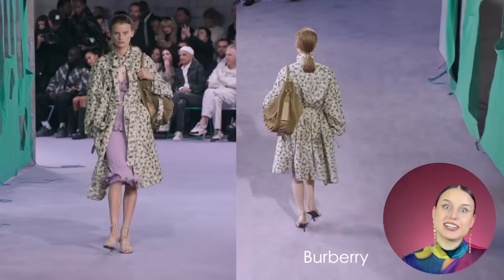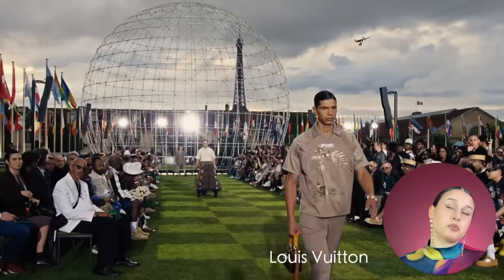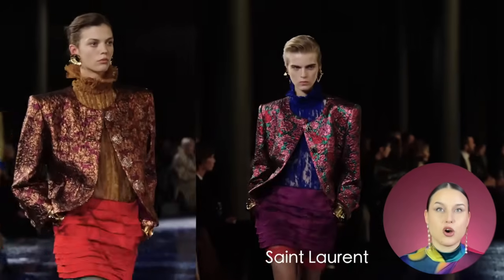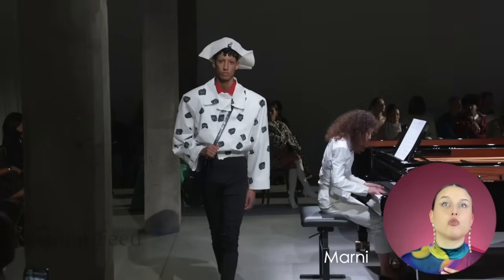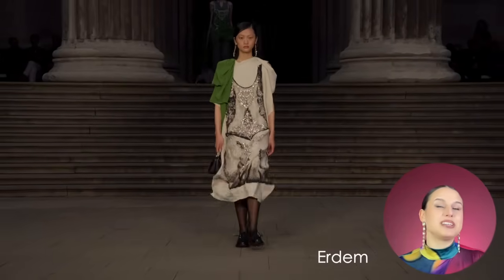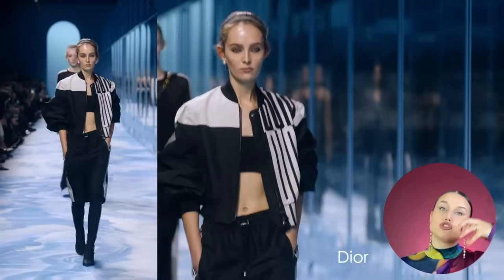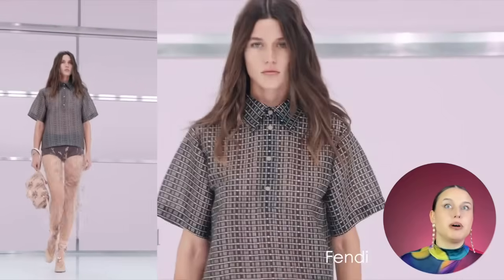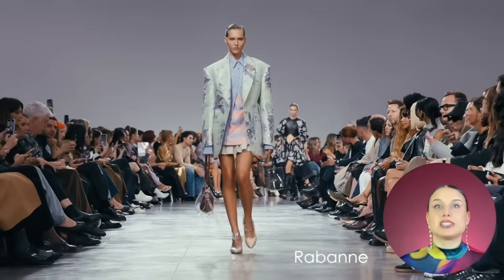Spring/Summer 2025 Print Trends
Join Maria from mm design as she delves into the hottest print trends for the Spring/Summer 2025 season. From classic florals, tapestry, and animal prints to polka dots, abstract patterns, and illusions, discover a wide array of styles gracing the runways. Get tips on how to choose the right print based on your complexion and physique and learn how to mix and match different patterns.

00:00 Introduction to Spring Summer 2025 Prints
00:49 Floral Prints: A Timeless Spring Staple
05:03 Tapestry and Ethnic Prints
07:15 Animal Prints: Beyond Leopard
07:58 Polka Dots: The Major Trend
09:01 Abstract Prints: Unconventional Patterns
11:00 Illusion Prints: Fashion Trickery
11:40 Vintage Prints: A Blast from the Past
12:17 Graphic Tees: Words and Images
13:11 Stripes: Classic and Contemporary
17:03 Plaids and Checks: Timeless Patterns
17:33 Mixing Prints: Bold Combinations
19:08 Conclusion and Viewer Engagement